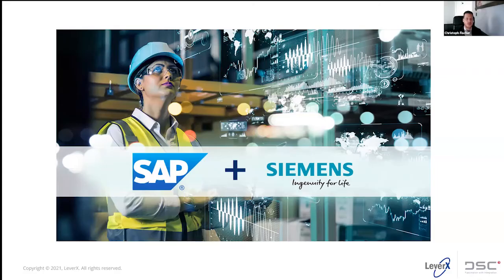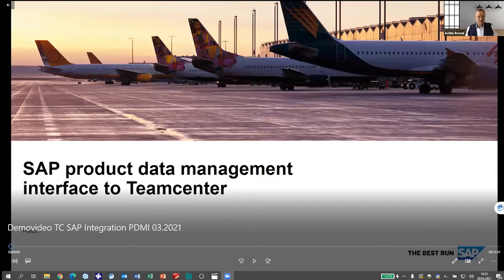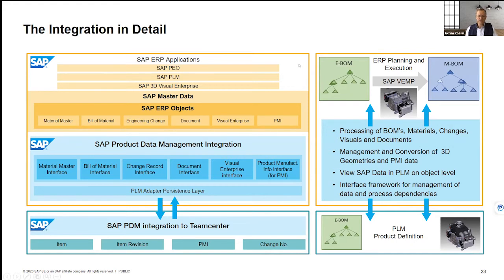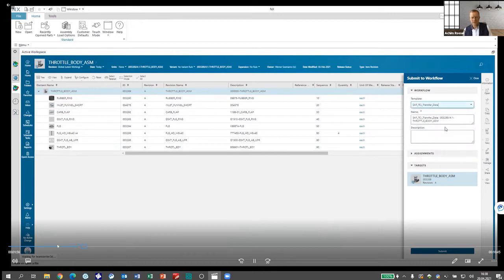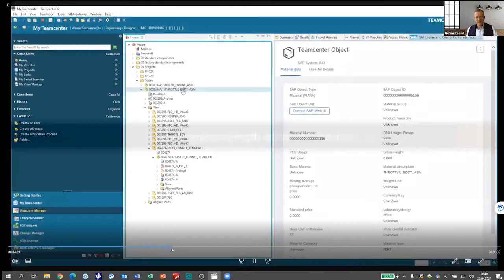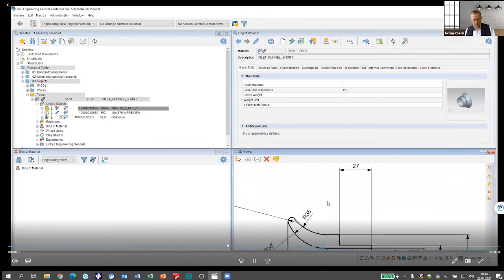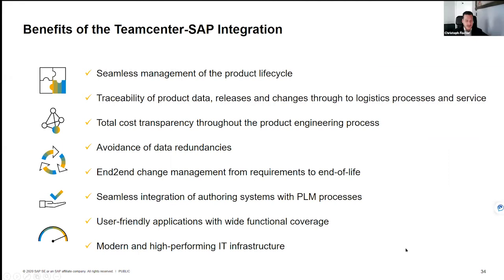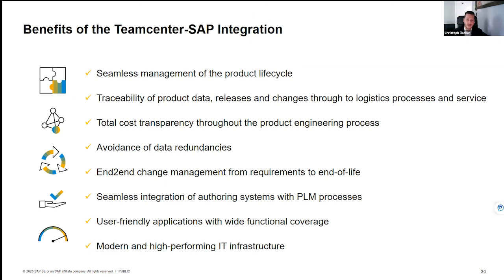SAP Product Data Management Integration to Teamcenter - Engineering integrated with the Enterprise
SAP Product Data Management Integration (PDMI) is the official platform for the integration of external PLM systems. The SAP PDMI to Teamcenter enables you to integrate Teamcenter with SAP, provide standardized bi-directional data exchange, and realize cross-system business processes. "